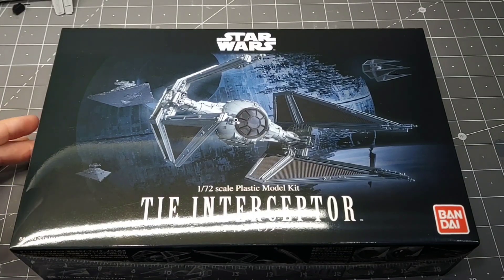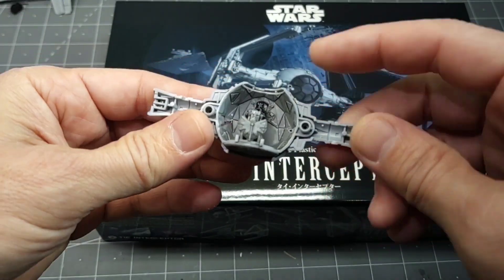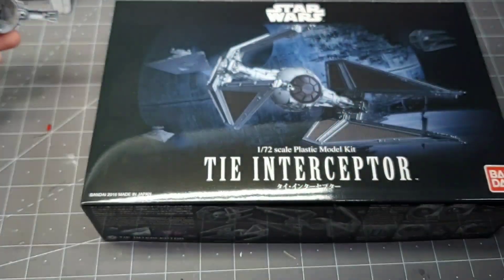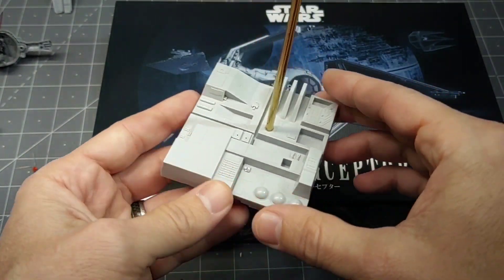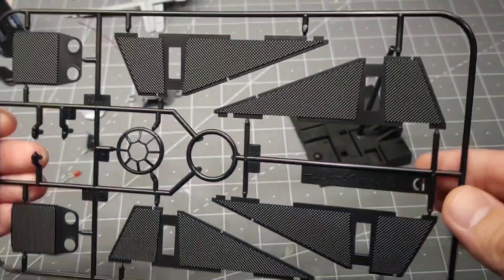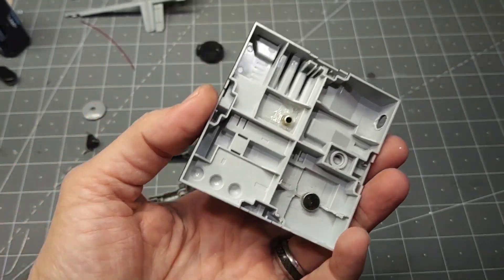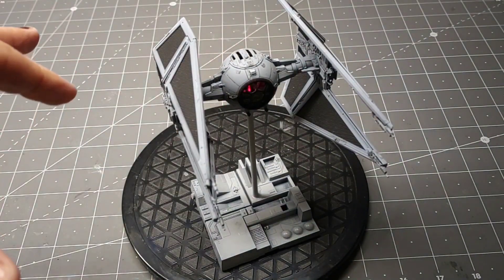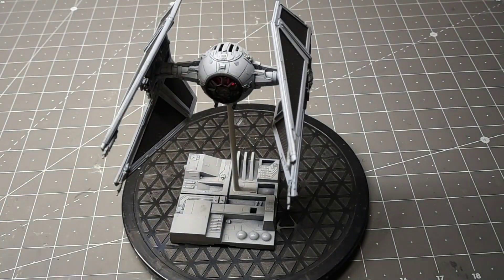Bandai's TIE Interceptor model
Build, paint and lighting the 1/72 scale TIE INTERCEPTOR.